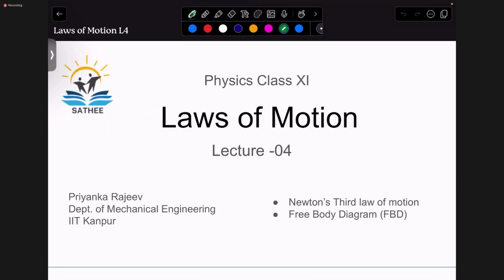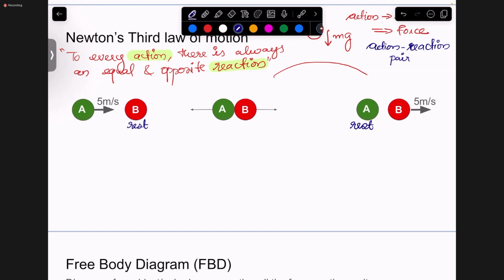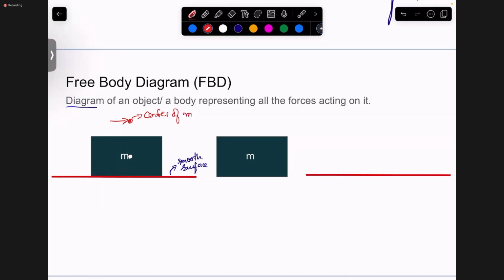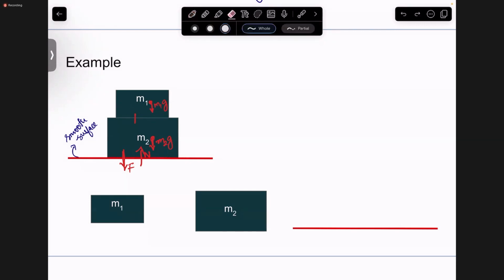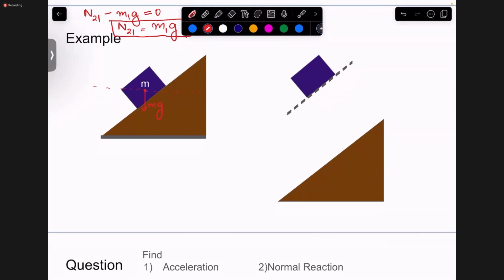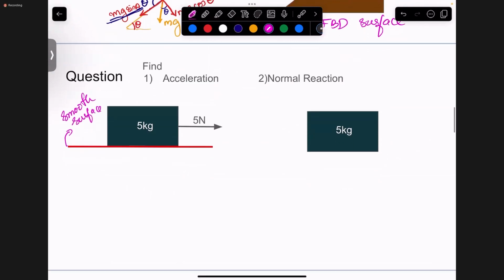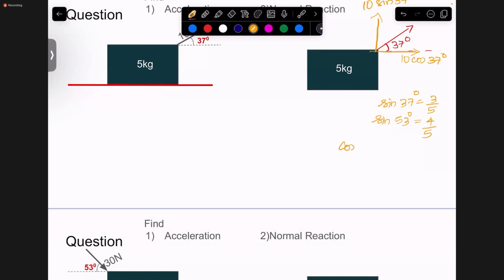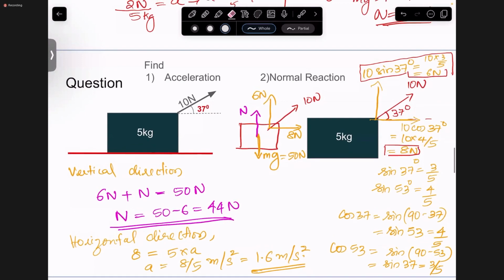2024 03 05 14 57 56 Priyanka Rajeev PMRF HD Physics XI Laws of Motion L04